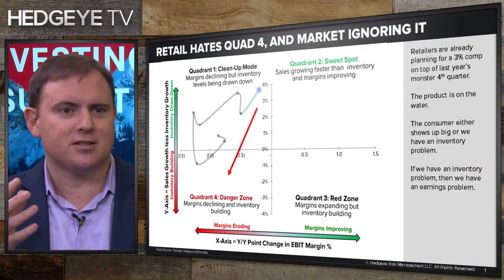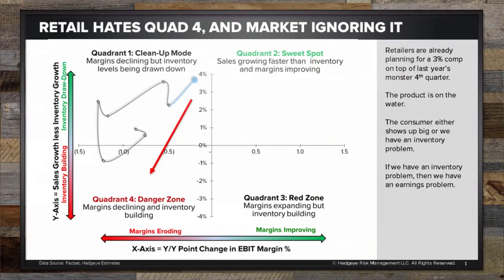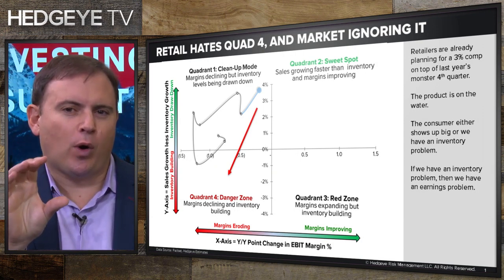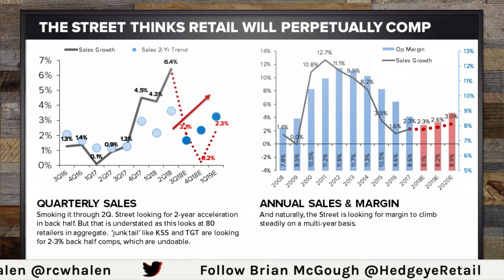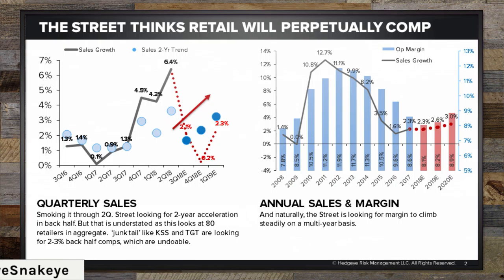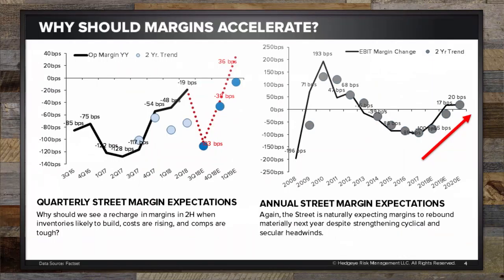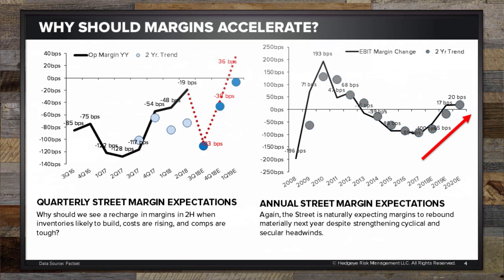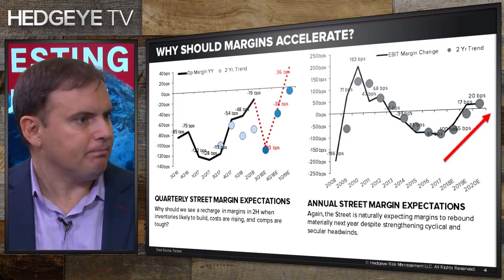Hedgeye Investing Summit: "The Outlook for Retail & Gaming Stocks"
**This excerpt is from the first annual "Hedgeye Investing Summit". It was originally broadcast live on Hedgeye.com on October 9, 2018.**

This is an exclusive "Hedgeye Investing Summit" interview between Hedgeye Retail analyst Brian McGough, Gaming, Lodging & Leisure analyst Todd Jordan and Hedgeye CEO Keith McCullough.